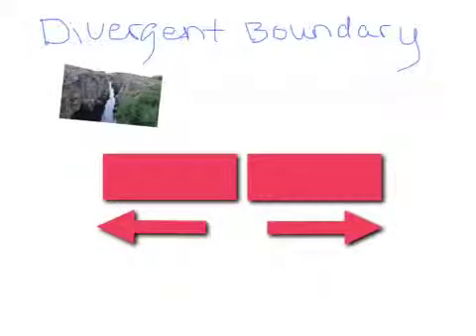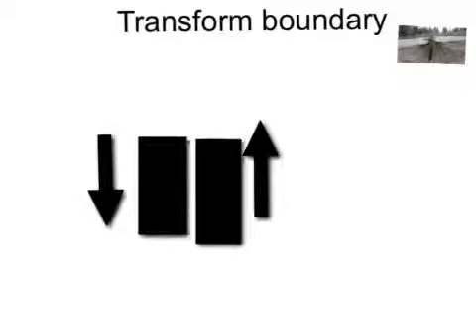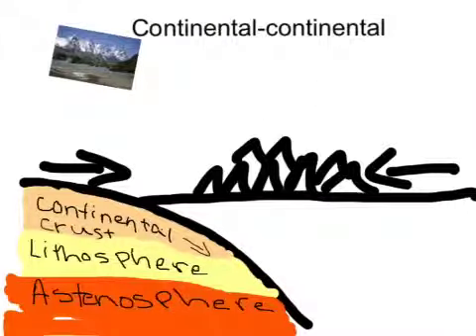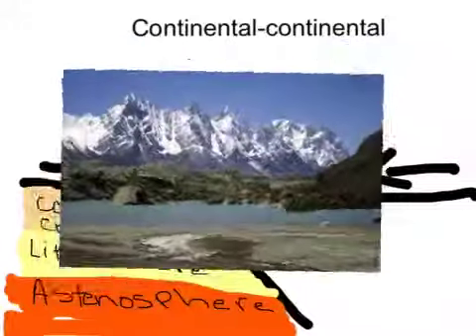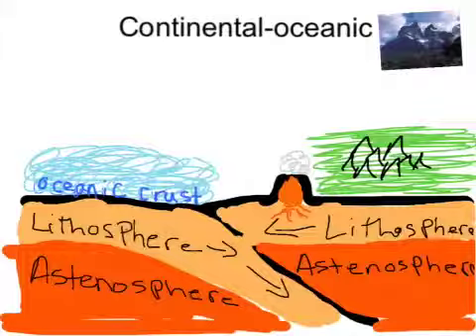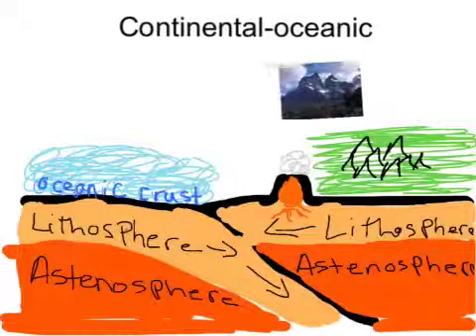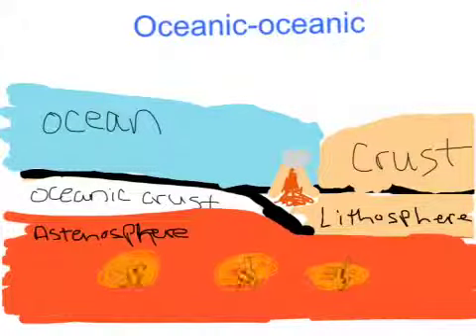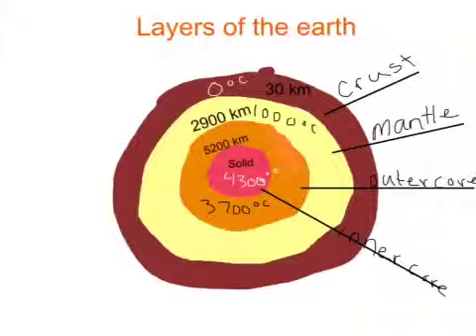Plate tectonics by Ana Aleman